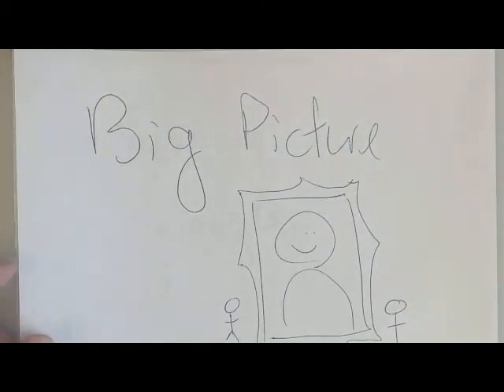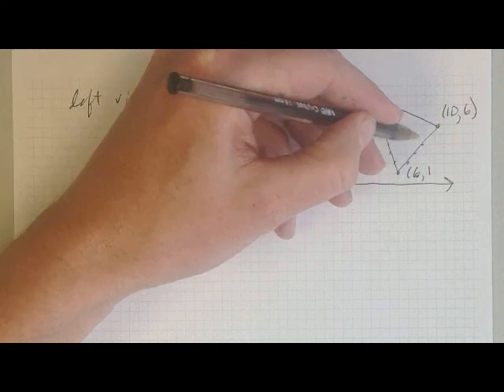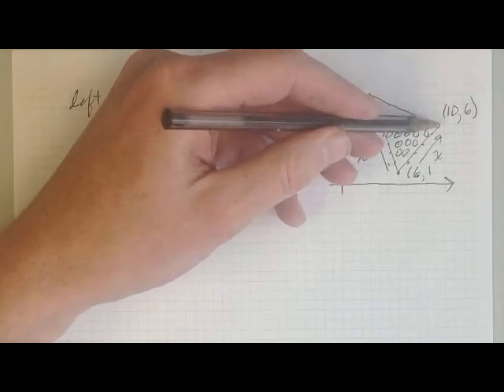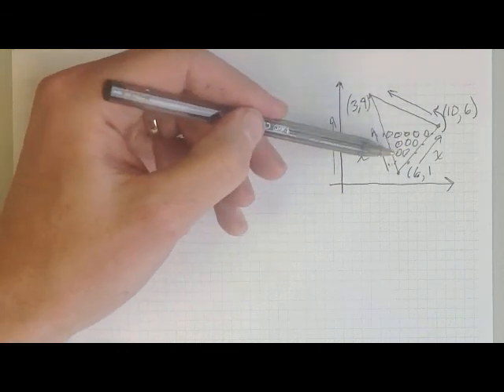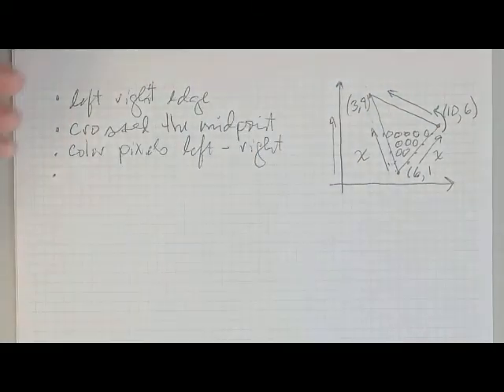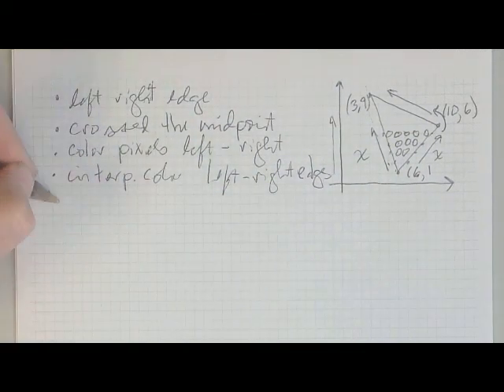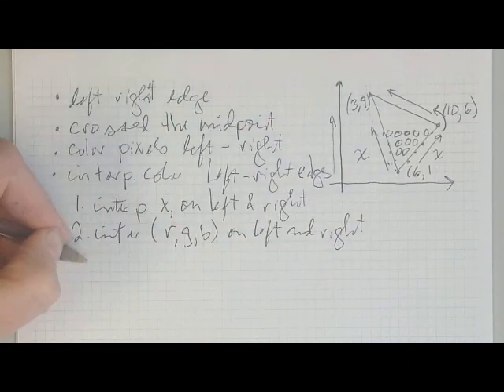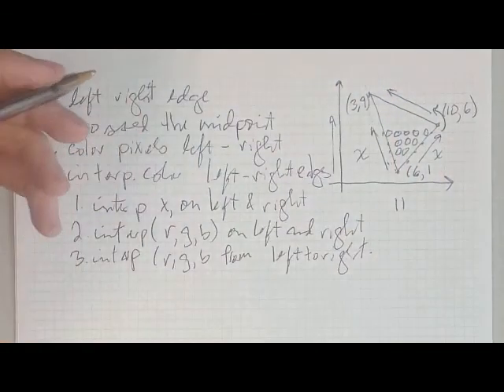Rasterization: the big picture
In which we look at the overall structure of a simple triangle rasterizer.